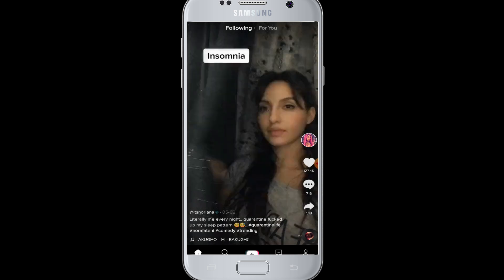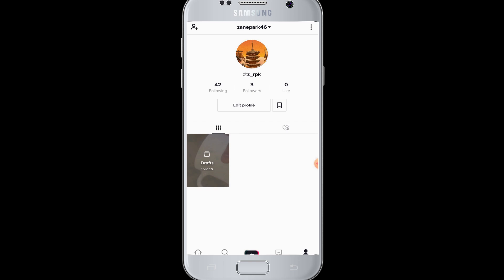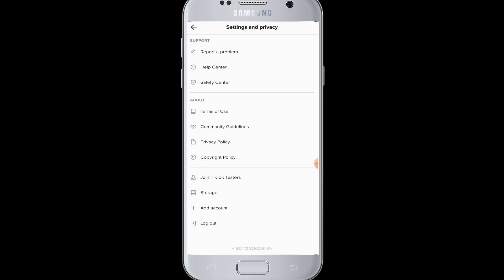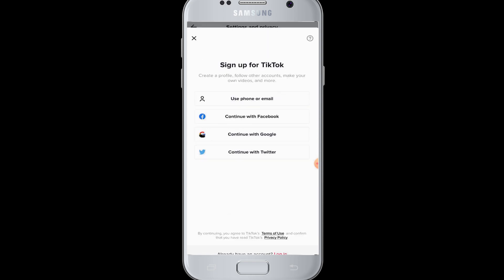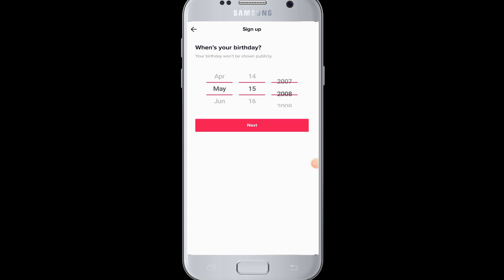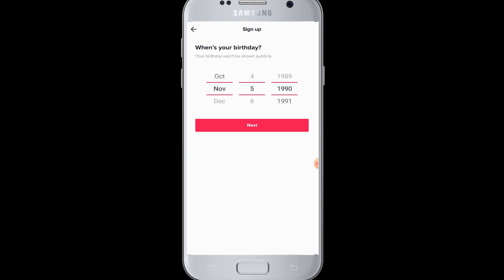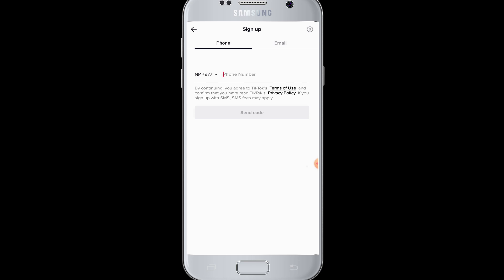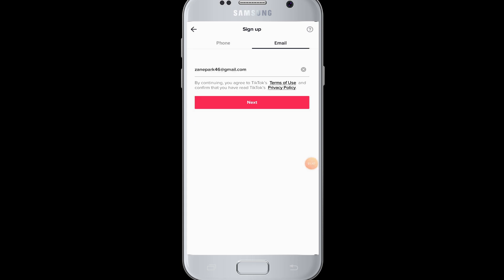Tiktok Tutorial: How To Change Birthdate on Tiktok 2020 || Change Tiktok Age Instantly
Are you looking to change your date of birth on TikTok but are having trouble changing it???
If so then watch this video until the end learn how to change your date of birth on TikTok.

In this Tiktok Tutorial video on changing age on tiktok, we will show you the easiest way to change your TikTok date of birth in less than two minutes time.

Steps to change date of birth or age on TikTok:
1. Log in to your TikTok account and go to your profile.
2. Now tap on the three dots and go to the add account option.
3. Choose your account that you've signed in with and you'll be able to enter your date of birth and tap on the Next button.
4. Again you have to select your phone number or email option which you've used to login and enter it accordingly.
5. You'll then be notified in your account about your age being changed.